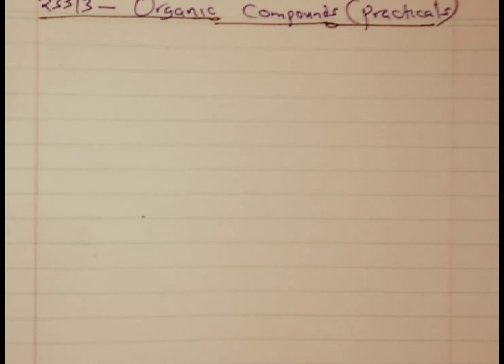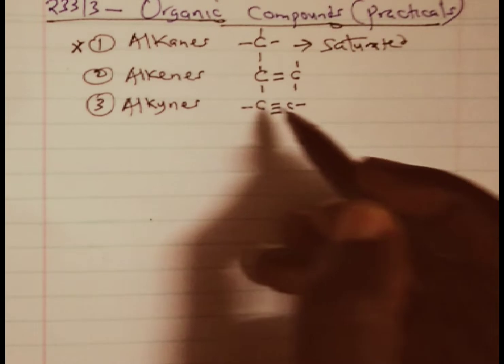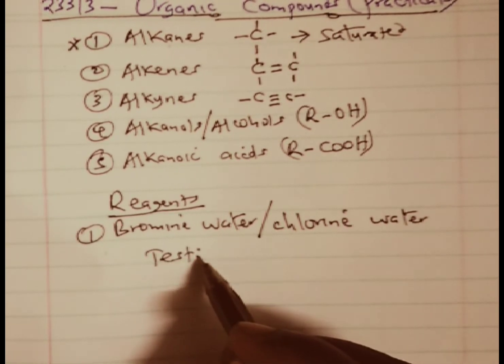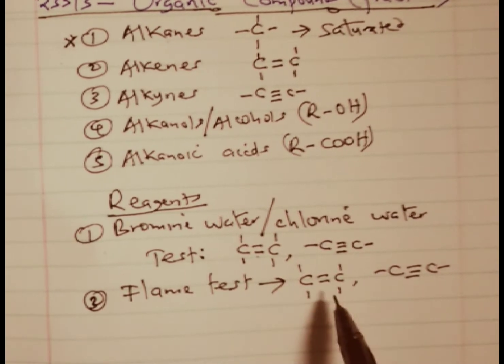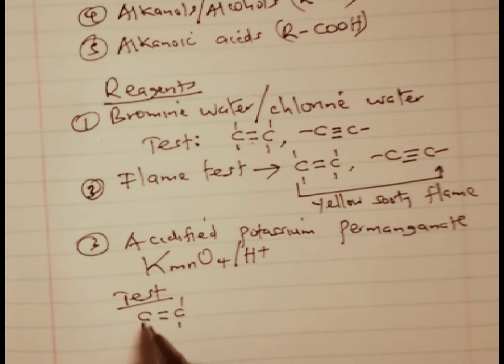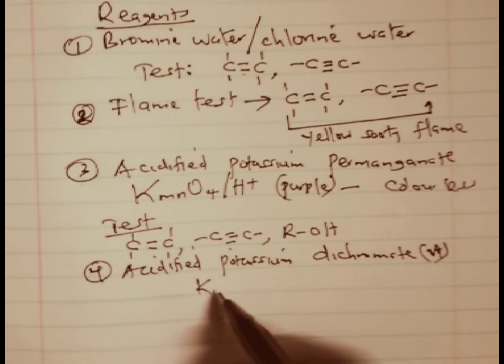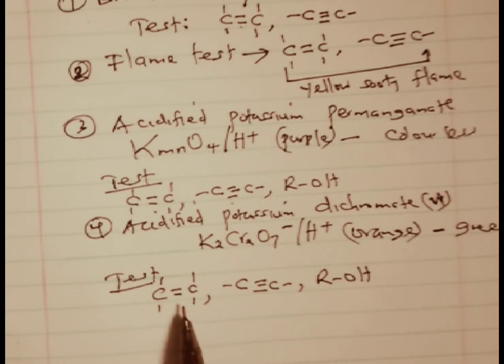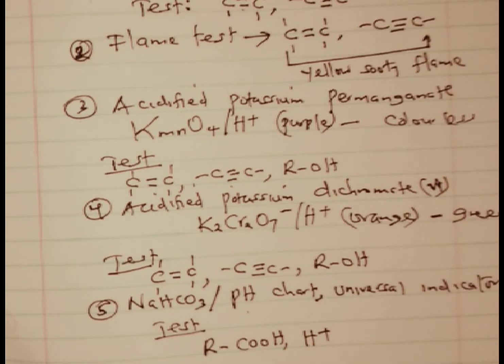Chemistry practicals. (Analysis of organic compounds overview)Chemistry Pp3